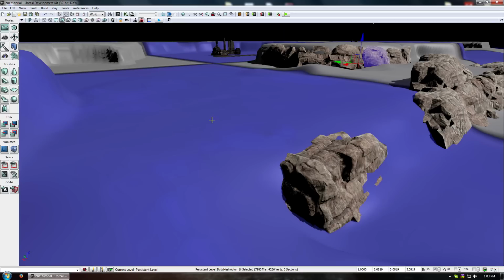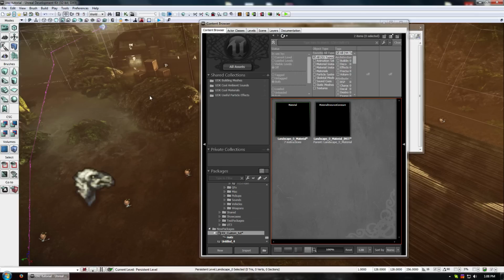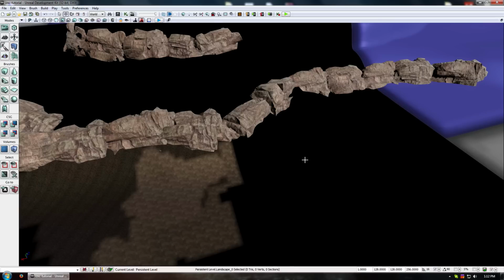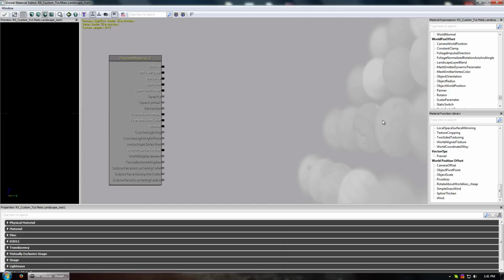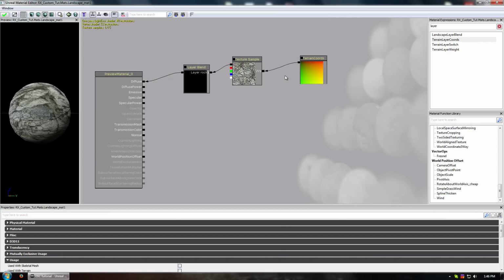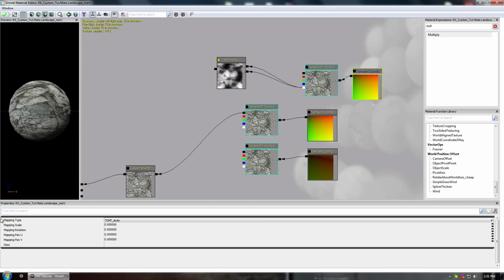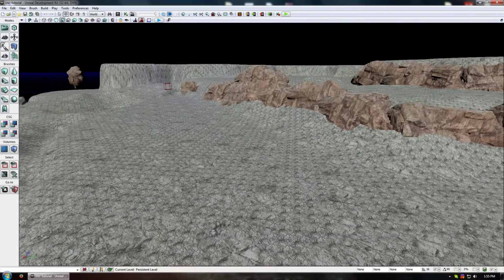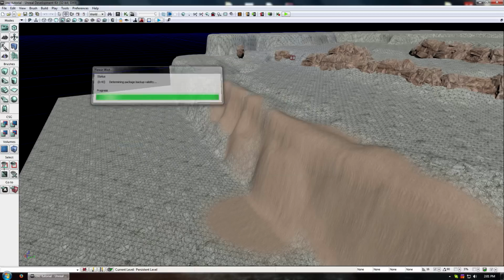Making a RenegadeX Map #4